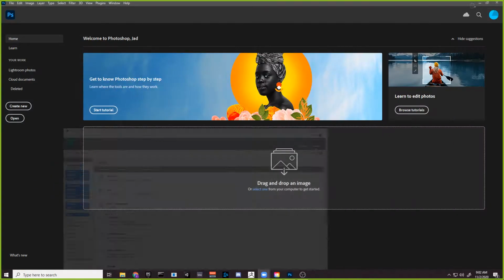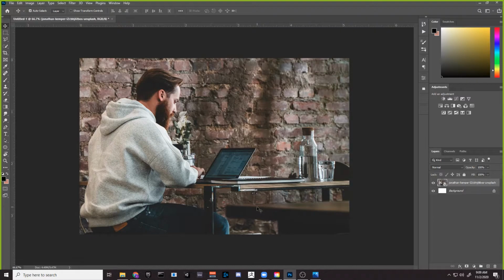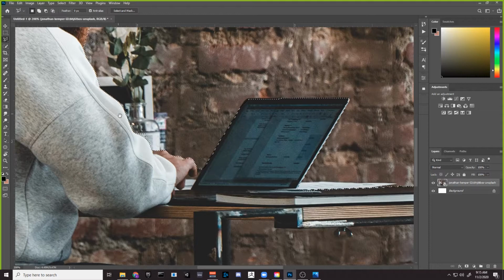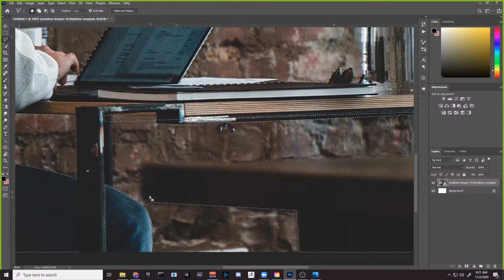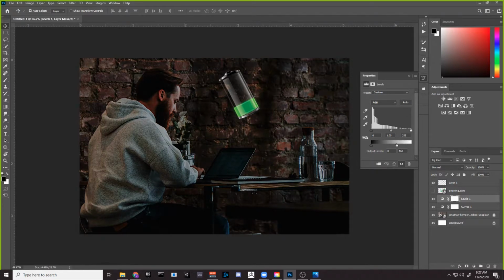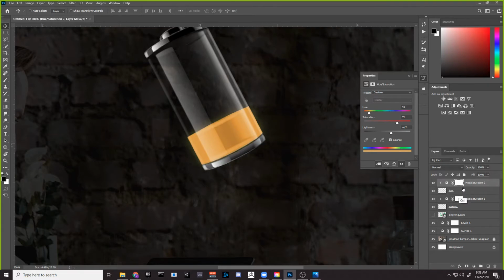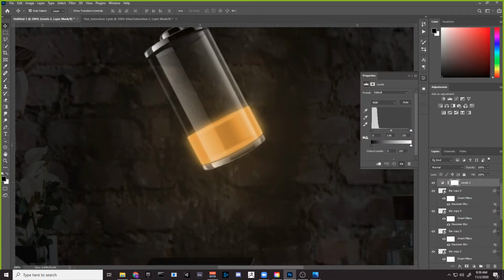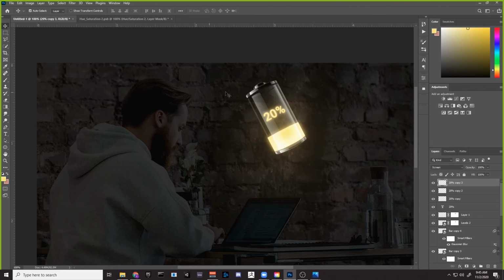Creating a class project - PART 1